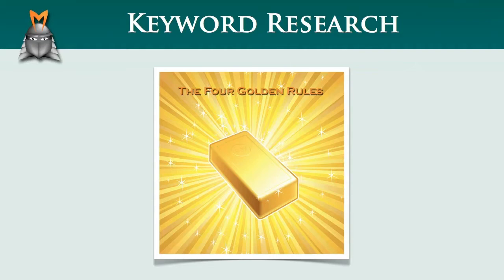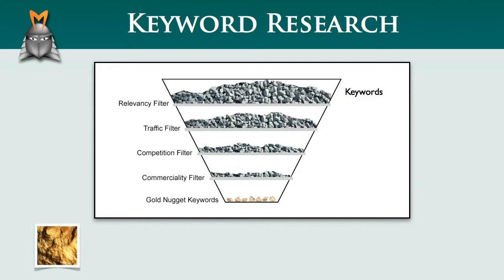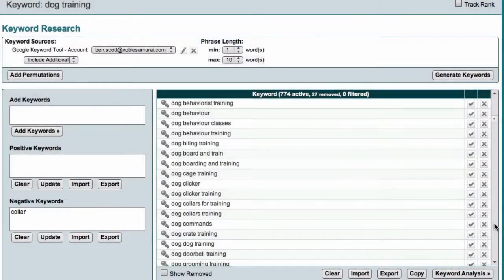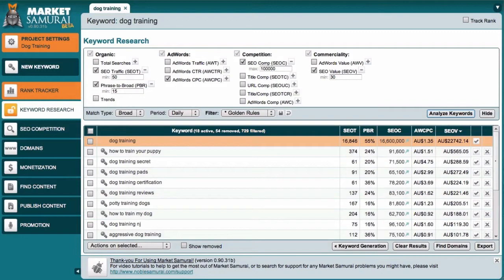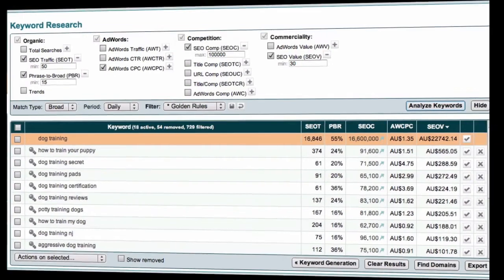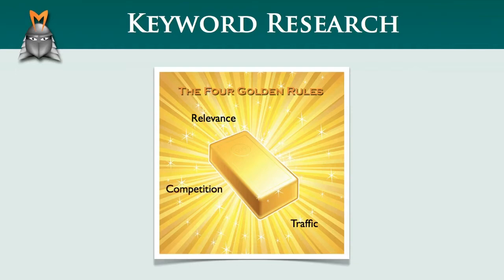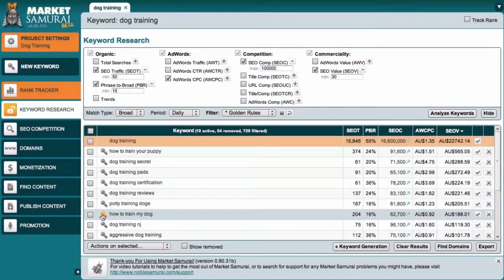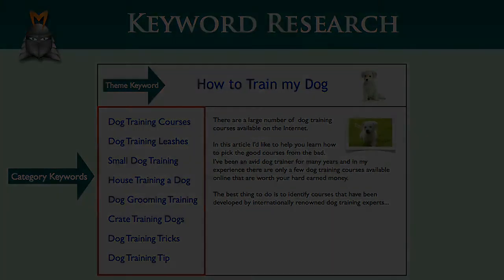Find the Most Profitable Keywords for your Business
This case study video shows you step by step how to find the most profitable keywords to target for your business.